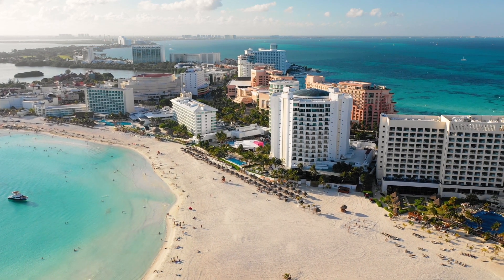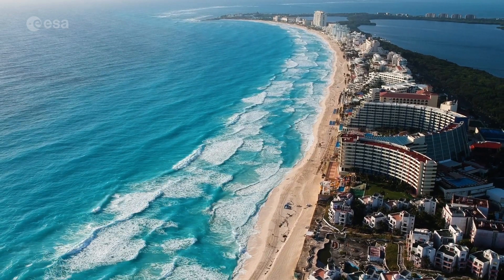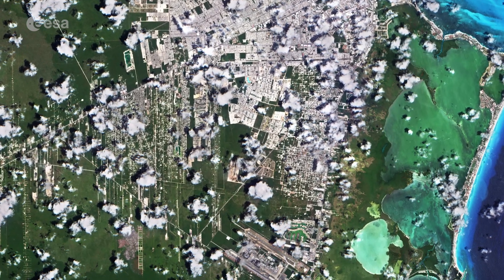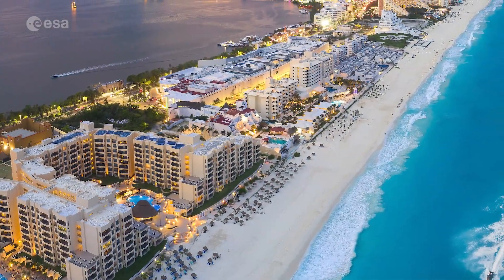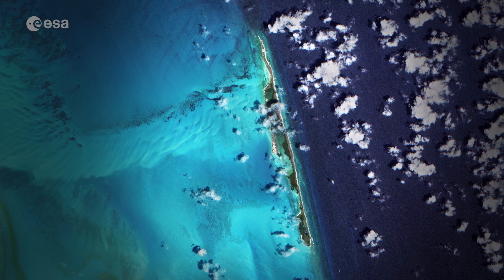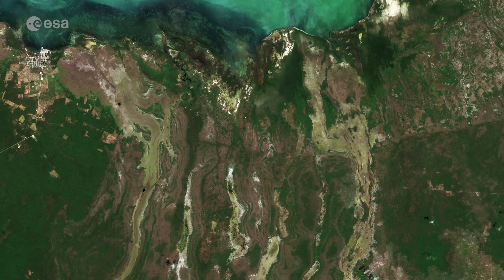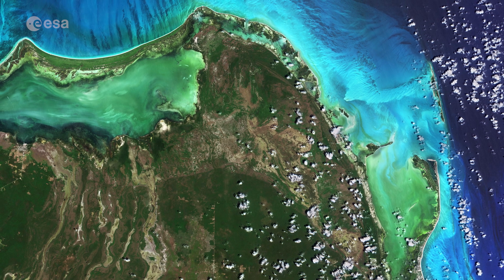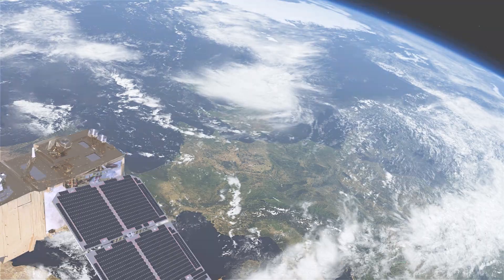Earth from Space: Cancún, Mexico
The Copernicus Sentinel-2 takes us over Cancún, on the northeast coast of Mexico’s Yucatán Peninsula, in this edition of the Earth from Space programme.